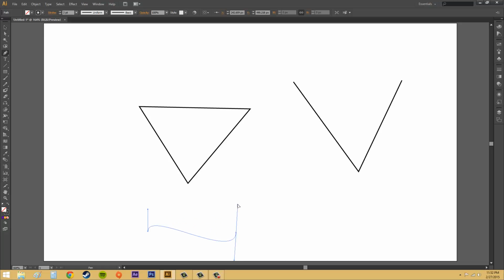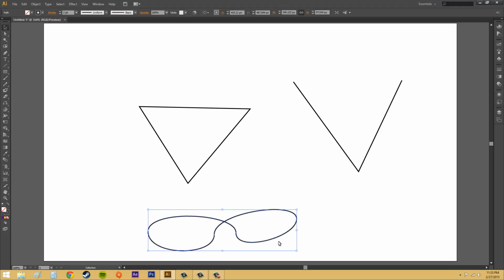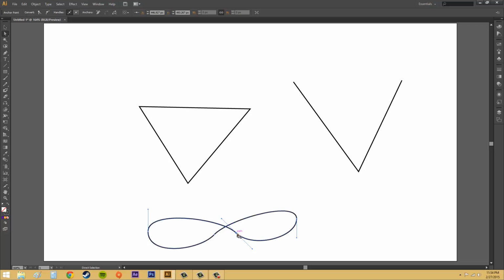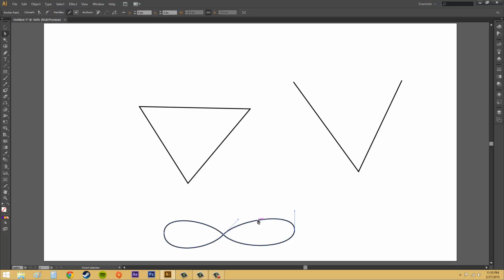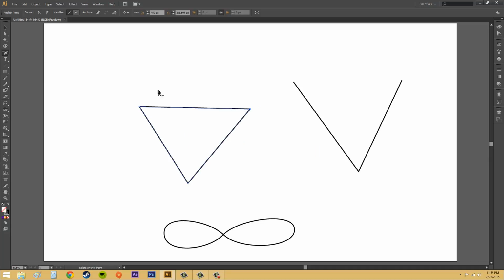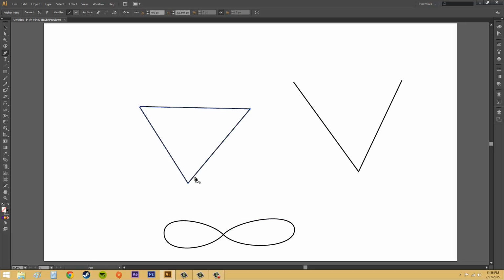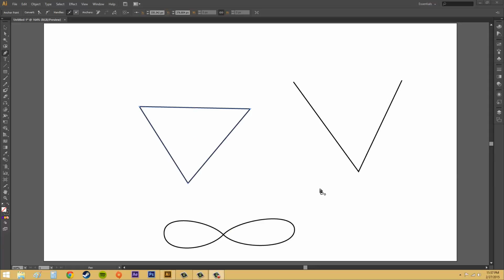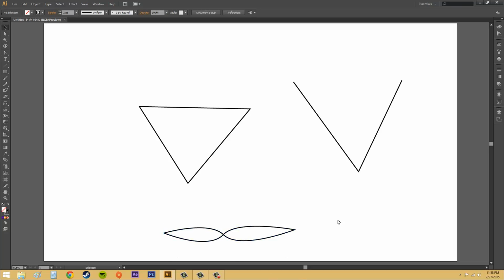Adobe Illustrator CS6 for Beginners Tutorial 50 Pen Tool